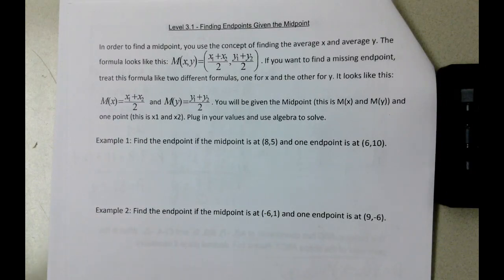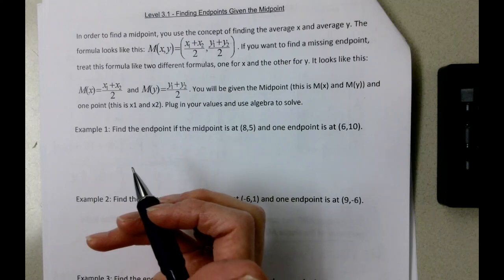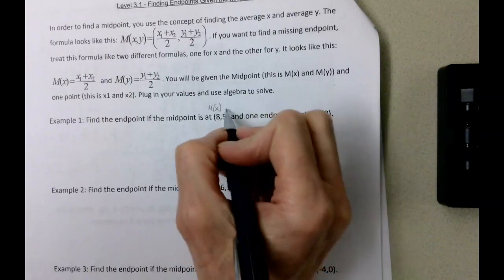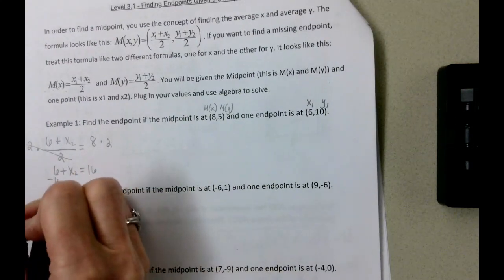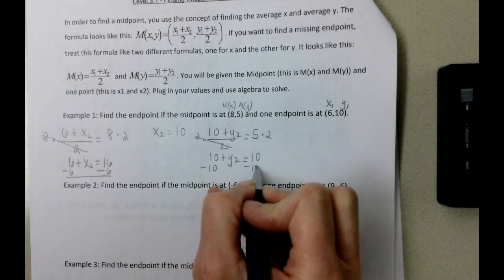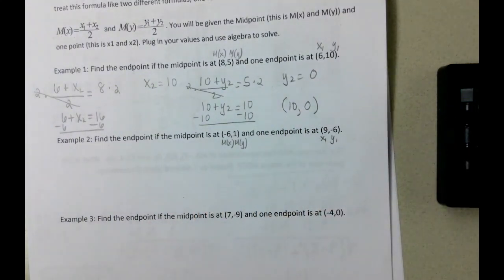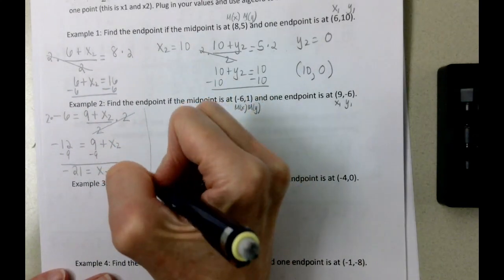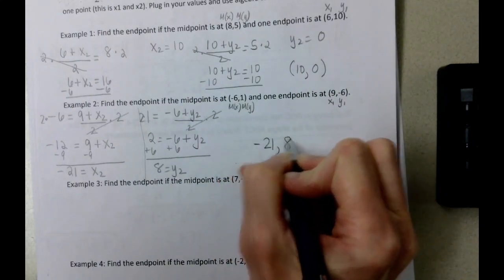geoendprob12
Find an endpoint given the midpoint